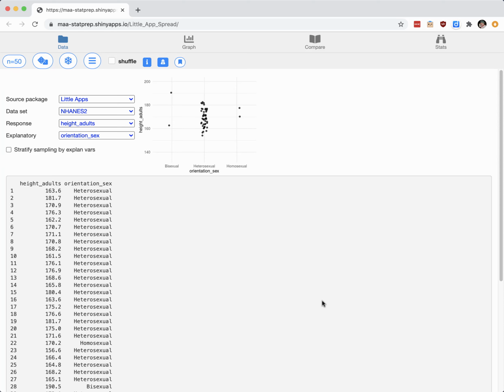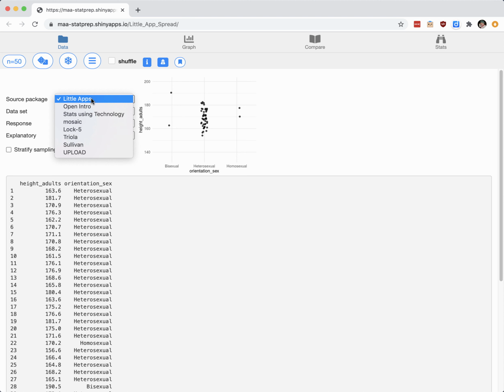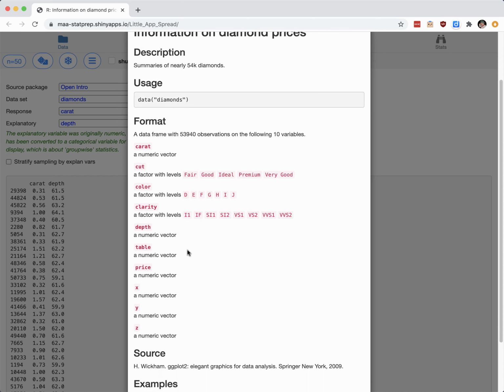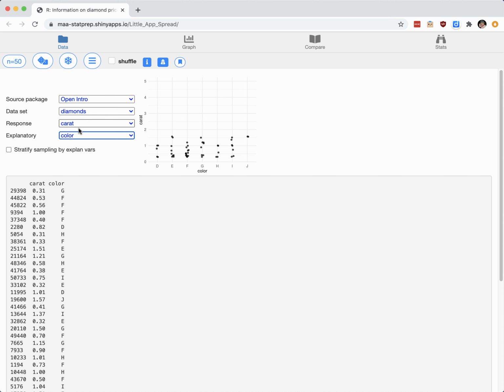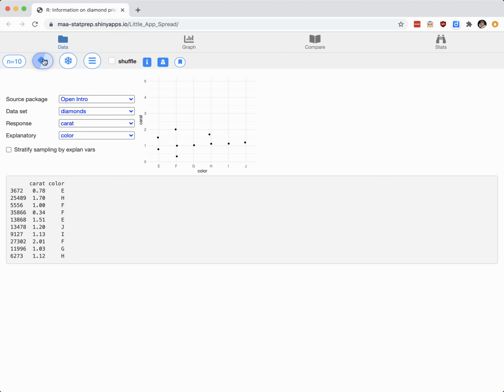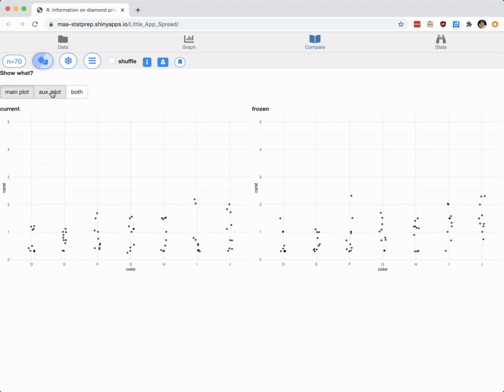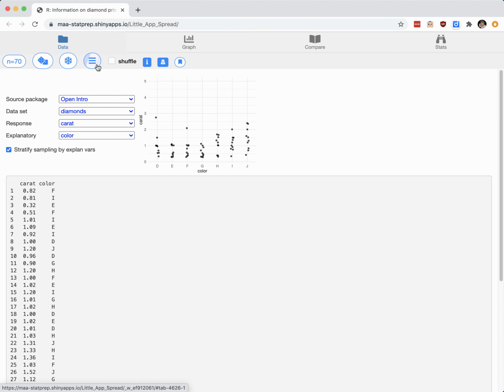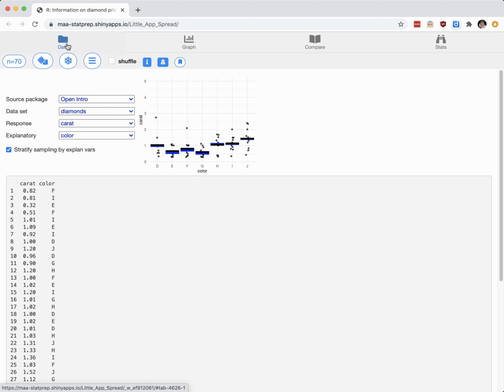Little App Tour - Center & Spread from StatPREP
This short video will give you a tour of StatPREP's (statprep.org) redesigned Little App "Center & Spread": selecting data and variables, resampling the data, comparing groups, and other features.